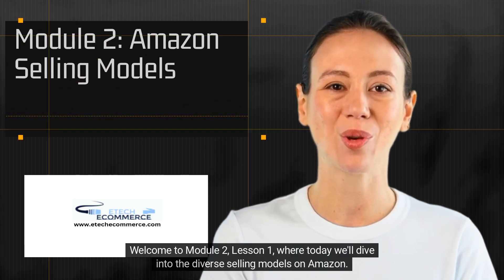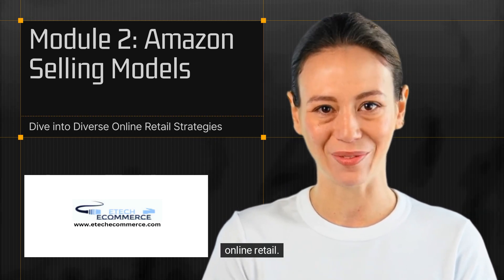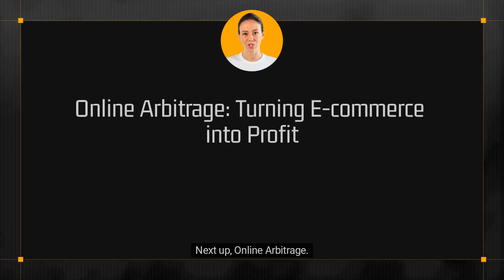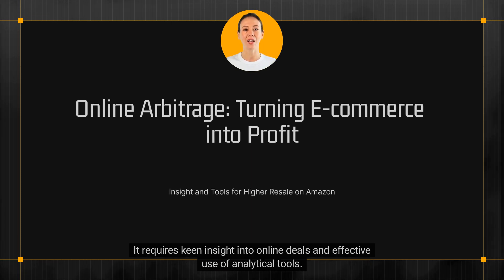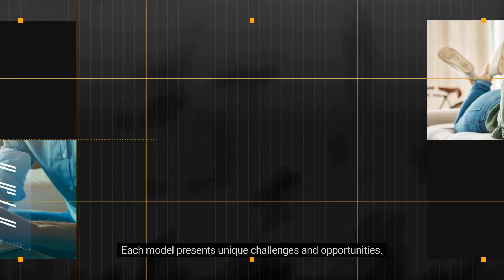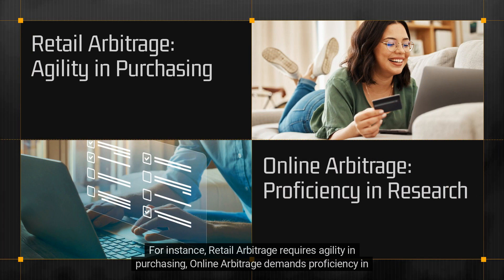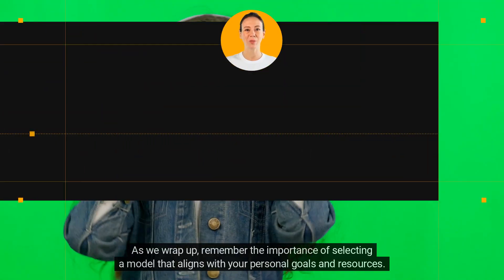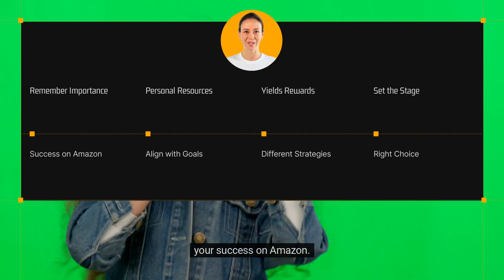Module 2: Amazon Selling Models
Welcome to Module 2, Lesson 1 of our comprehensive guide to selling on Amazon!

Join us as we uncover the secrets to success in Retail Arbitrage (RA), Online Arbitrage (OA), Private Label, and Wholesale selling models. From flipping products in retail stores to creating your own branded products, we'll provide expert guidance and strategies for thriving in each selling model.

With real-world examples, practical demonstrations, and actionable insights, you'll gain a comprehensive understanding of the strategies and best practices for success in the world of Amazon selling. Whether you're a seasoned seller looking to diversify your portfolio or a newcomer eager to explore new opportunities, this lesson is your gateway to unlocking the full potential of your Amazon business.

Don't miss out on this opportunity to master diverse selling models on Amazon and take your e-commerce journey to new heights.